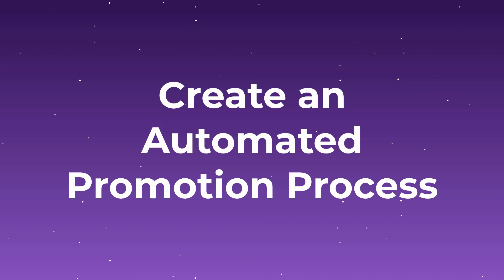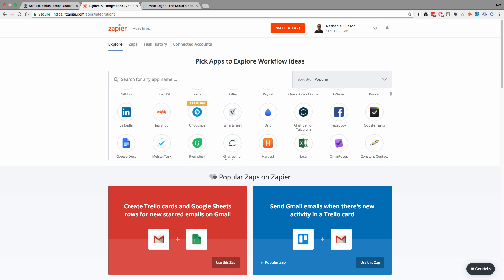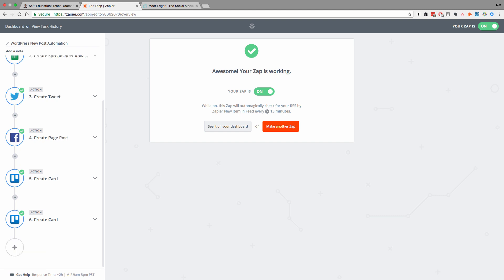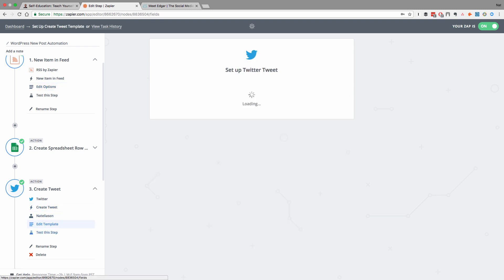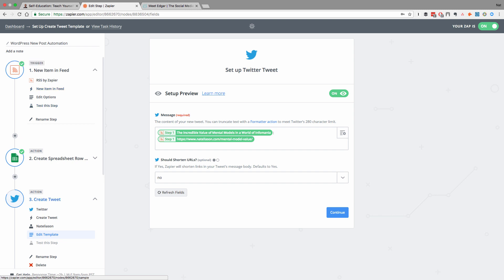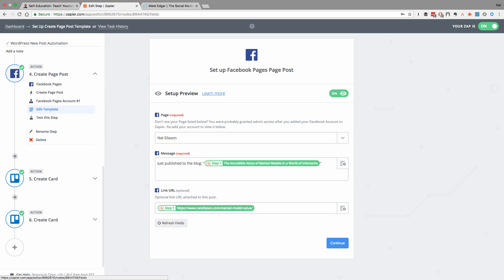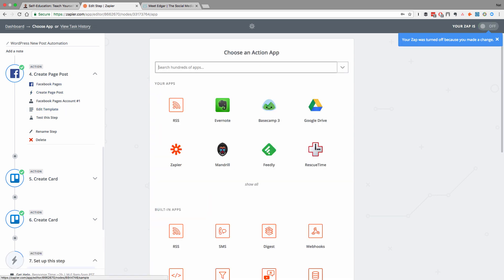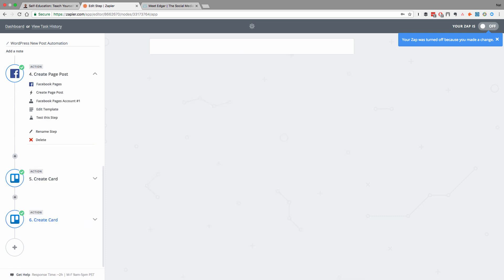How to Create an Automated Promotion Process for Your Blog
In this video, we cover how you can easily set up an automated promotion process for your new articles.